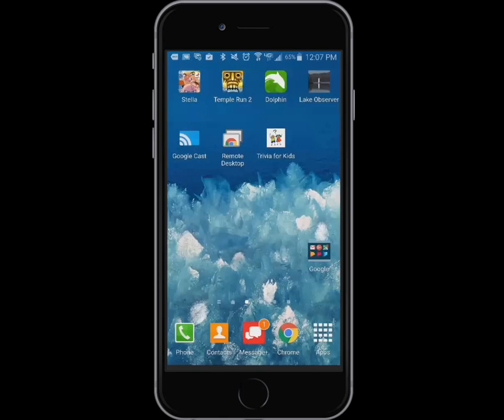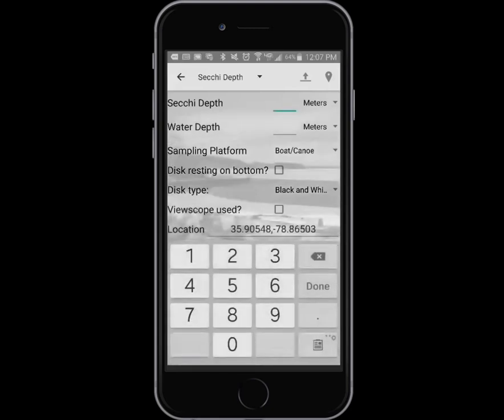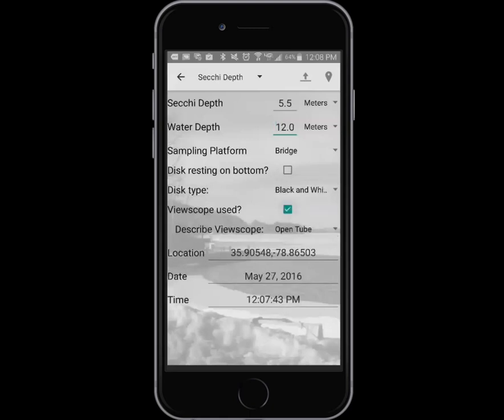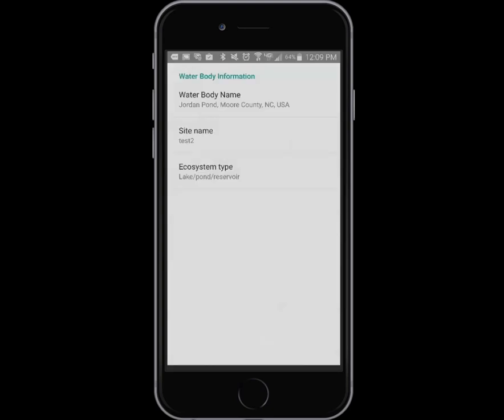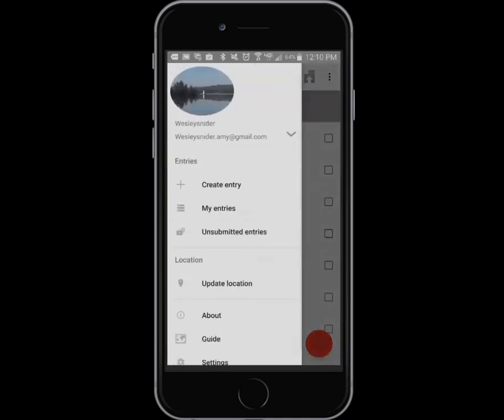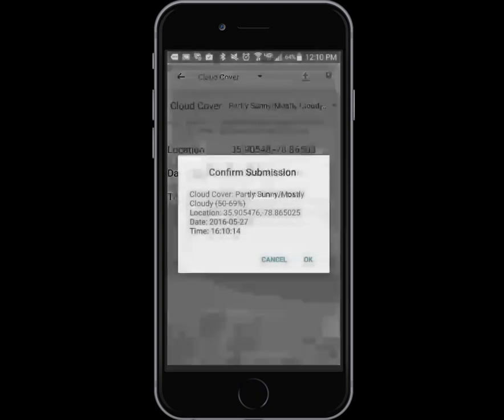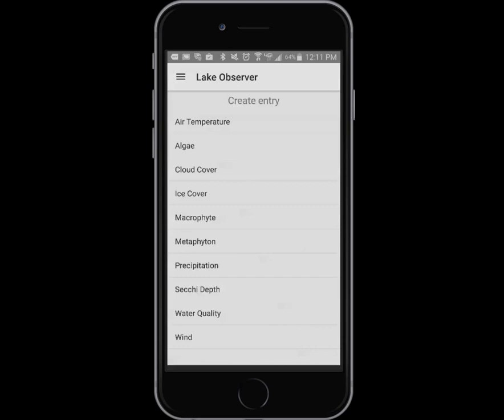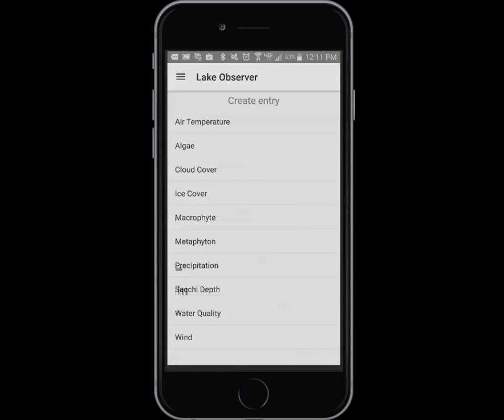Lake Observer Training Video 2: How to Record Secchi Depth and Weather Observations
Lake Observer is a mobile app for recording lake and water quality observations. This video is the second of three about how to use the GLEON Lake Observer app for recording lake and water quality observations. It was produced by USEPA and RTI International for use by the Global Lake Ecological Observatory Network (GLEON) and North American Lake Management Society (NALMS) in the Secchi Dip-In. The video features the 2016 Android (Google) version of the app.